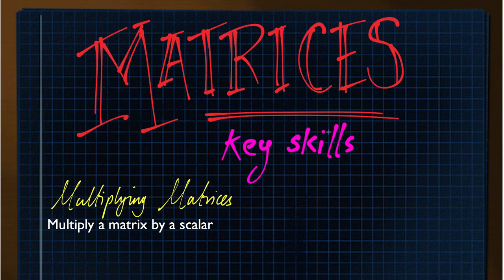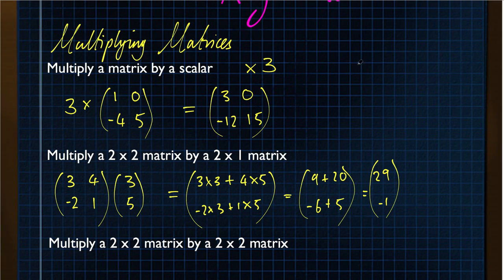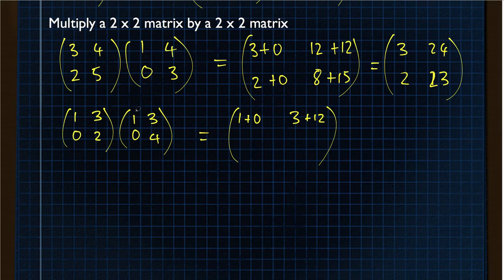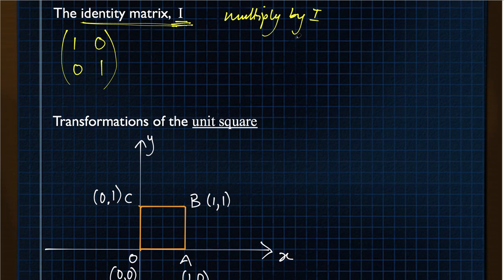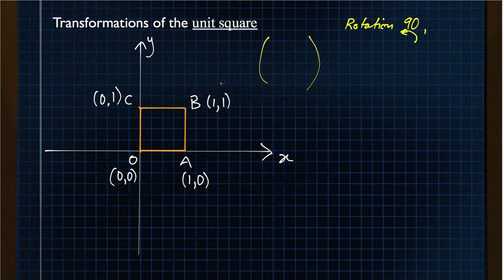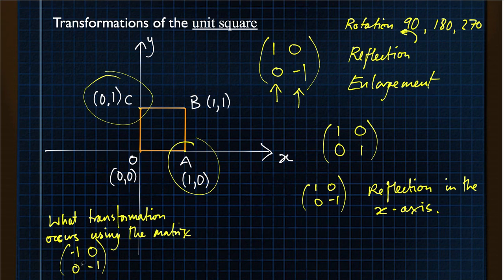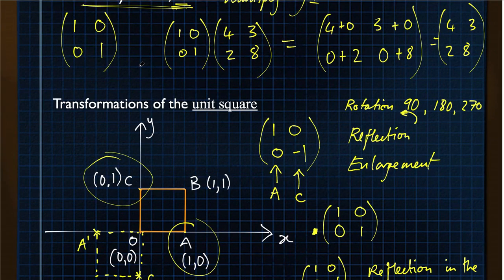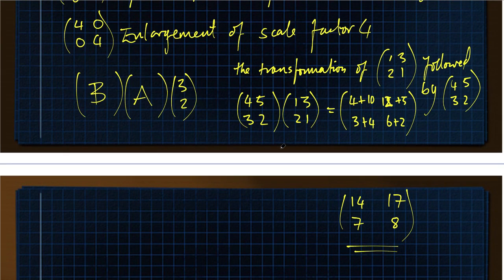Matrices Key Skills - Recap for Further Maths GCSE (AQA)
No exam questions here. Just a recap of the key skills and methods.
(Sorry about the number errors towards the end. I've made corrections with the youtube annotations)